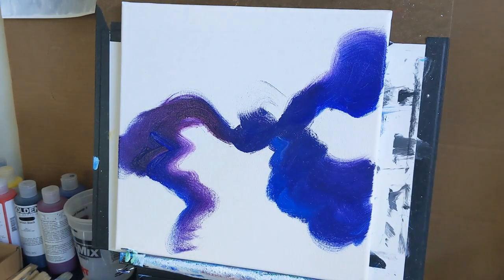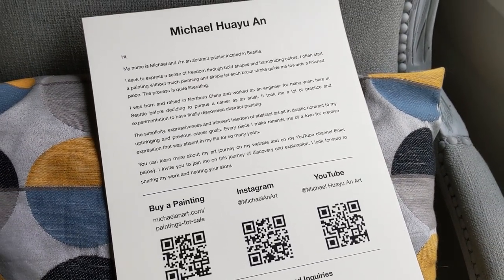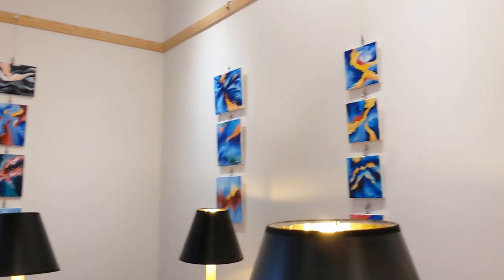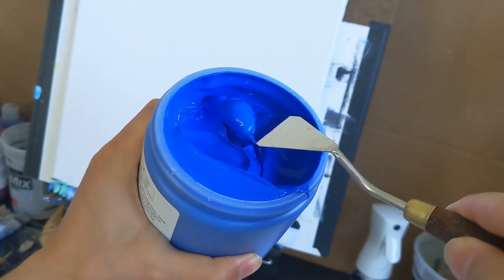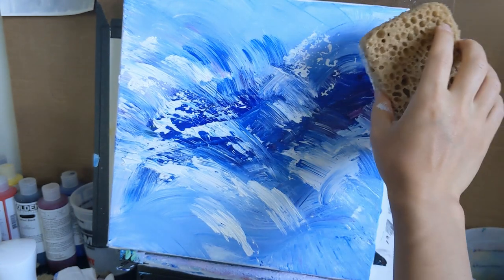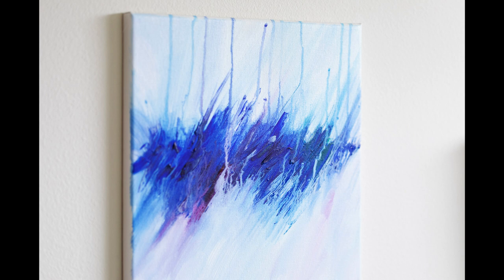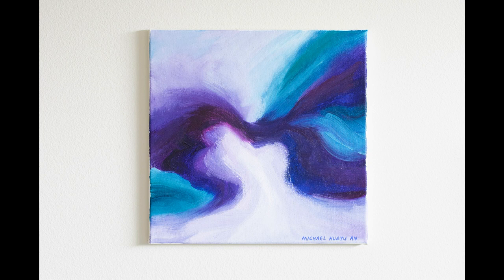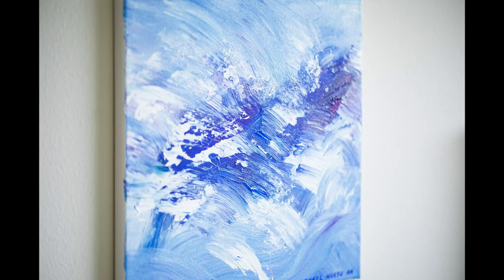Expressive Abstract Paintings with Analogous Colors (100-Week Art Challenge #18)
Super excited to have completed the 18th week of my 100-Week Art Challenge. The goal of this challenge is to find my personal artistic voice, transform from an engineer to an artist!

This week I started my first ever painting show at a local coffee shop. Very honored and excited to use my work to decorate a beautiful shop as well as letting more people see my work.

I also completed four paintings this week, each using a different painting method, but mostly using analogous colors ranging from violet to blue to green. And as usual, they all embrace an expressive, minimalist style.